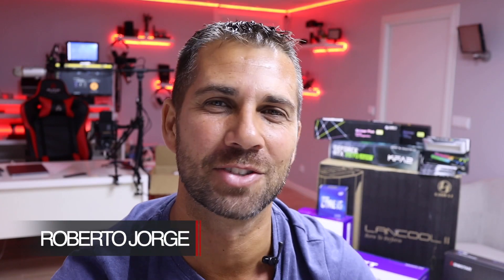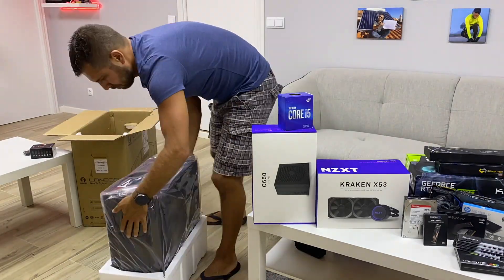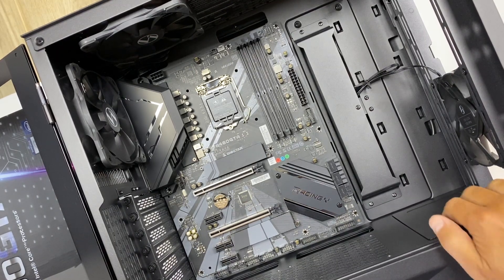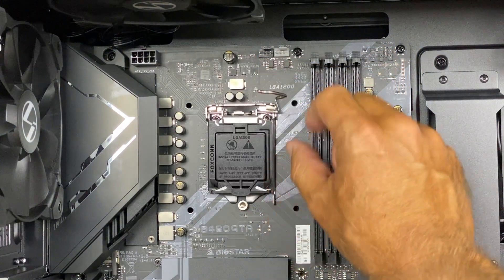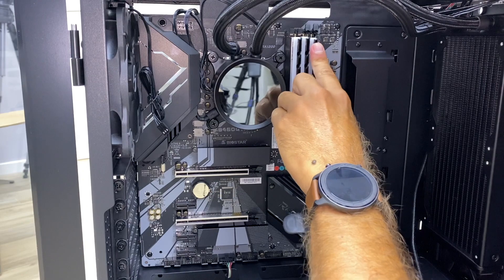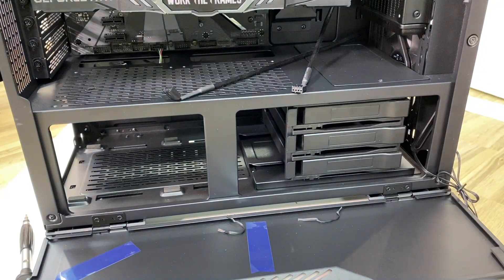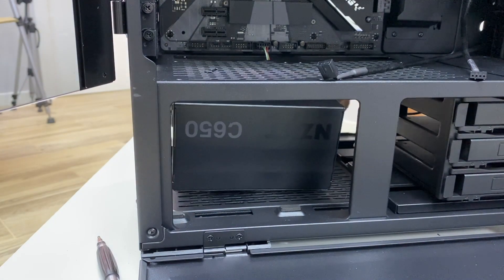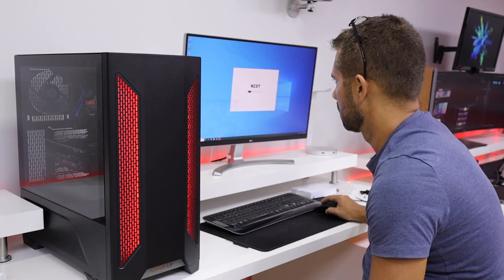How to Assemble a Gaming PC in Under 10 MINUTES !!! 🤔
Lets build a Gaming PC under 10 Minutes ?? 😉

Components:
Lian Li Lancool II
Biostar B460 GTA
Intel I5 10400
Gskill Trident Z RGB
Sabrent Rocket Nvme 4.0
HP EX 950 | HP S700
Toshiba P300

✅ RECORDING GEAR: ✅